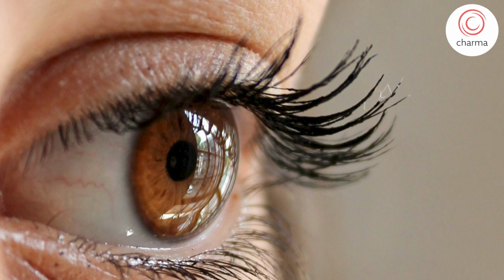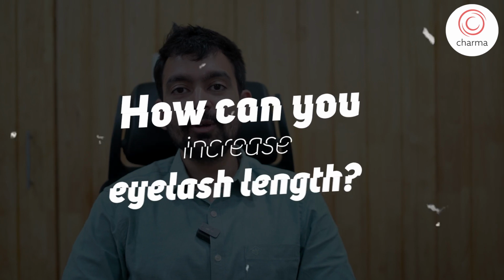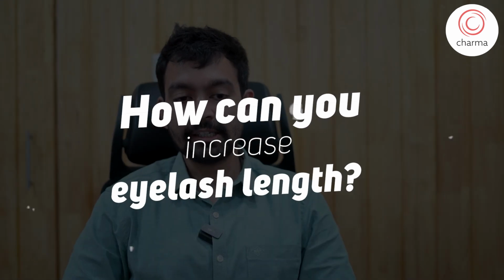Eyebrow Growth serum for Thick Eyebrows - How to use for Best Results ? - Dr. Rajdeep Mysore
Unlock the Secret to Stunning Lashes with Dr. Rajdeep Mysore !
Dr. Rajdeep Mysore, a dermatologist at Charma Clinic in JP Nagar, Bangalore, sheds light on increasing eyelash length. Long eyelashes, traditionally associated with feminine beauty, can now be enhanced using prostaglandin-based serums. These serums yield noticeable results within a week of use. The peak efficacy is typically reached between one to six weeks, with sustained results even after discontinuation due to the nature of eyelash growth. However, caution is advised as these products require a prescription and may have potential side effects. Any adverse reactions such as visual disturbances warrant immediate medical attention from a dermatologist or ophthalmologist.

You will find answers to the following questions.
How do Eyebrow growth serums work?
How long does it take to show results?
Are there any side effects?
How should they be used?

Visit us @
Chirag Hospital, #1635, 17th Main Rd, Marenahalli, 2nd Phase,
J. P. Nagar, Bengaluru, Karnataka 560078